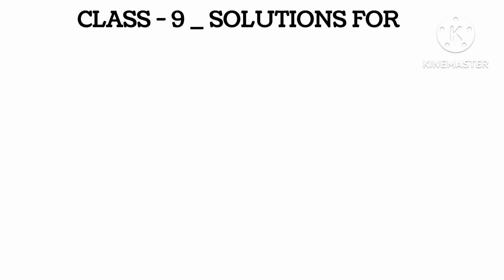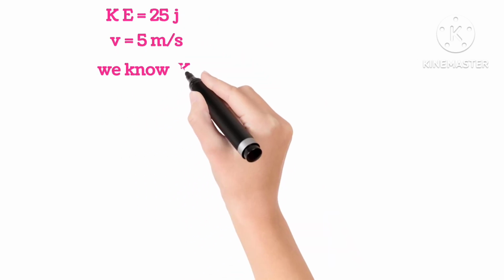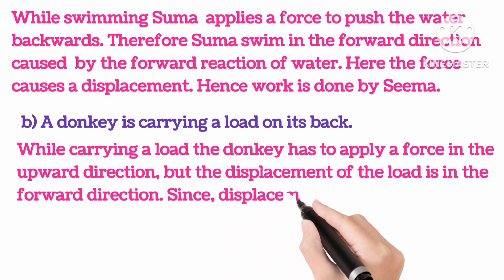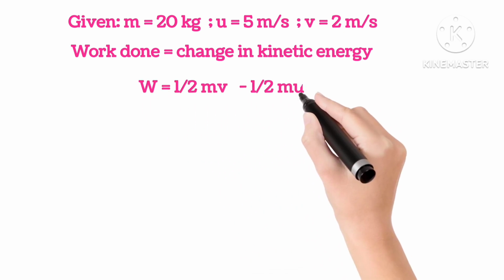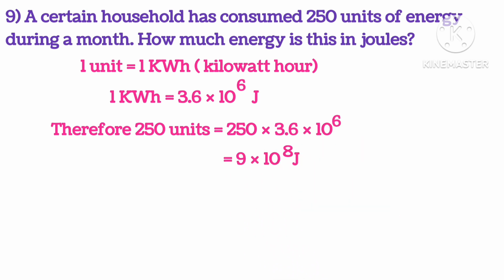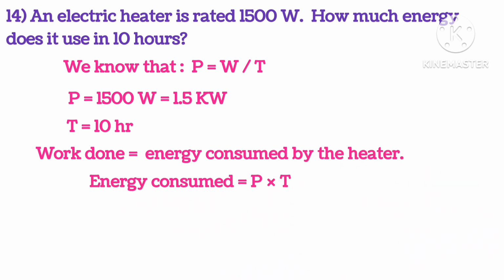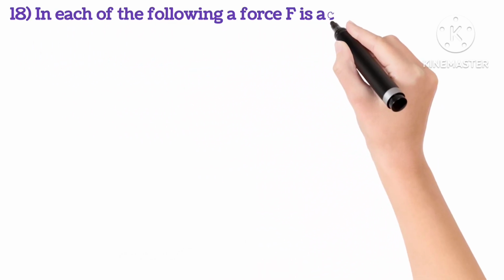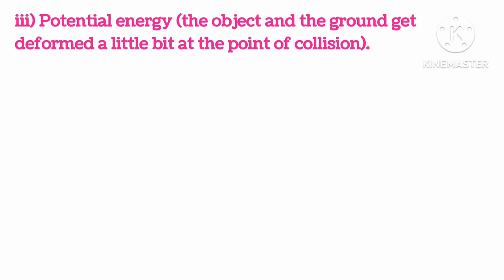CLASS - 9 ; CHAPTER - 10 _ SOLUTIONS FOR WORK AND ENERGY